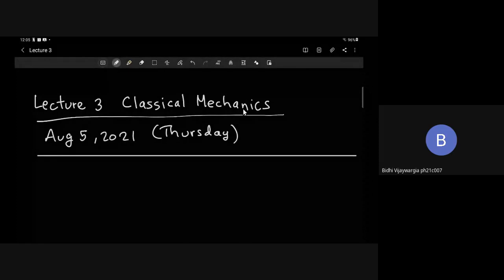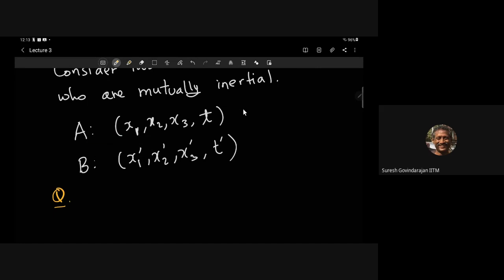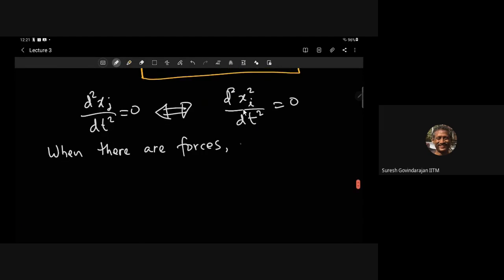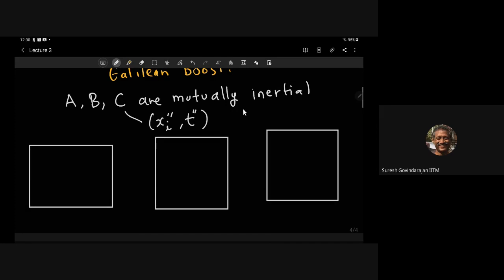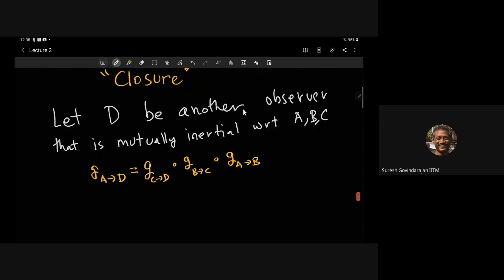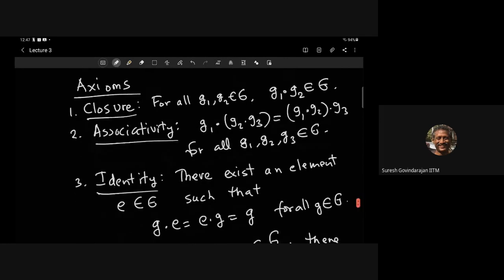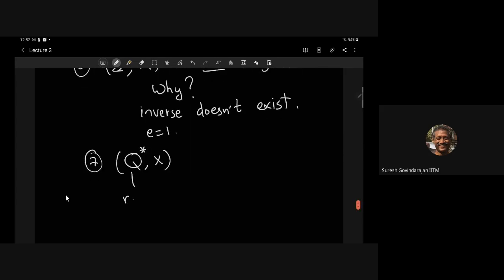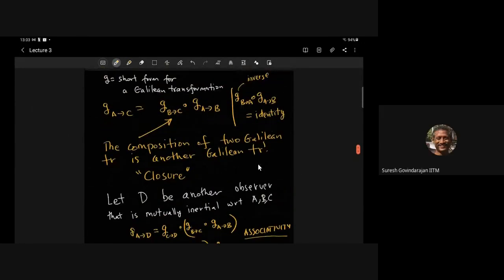Lecture 3: The Galilean group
The Galilean group; Formal definition of a group